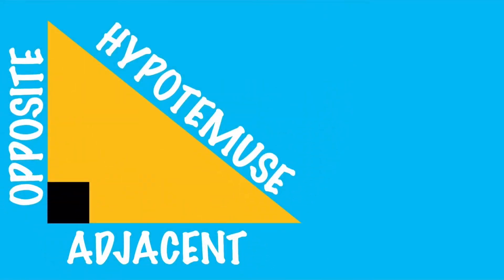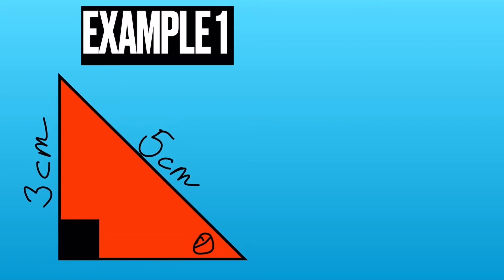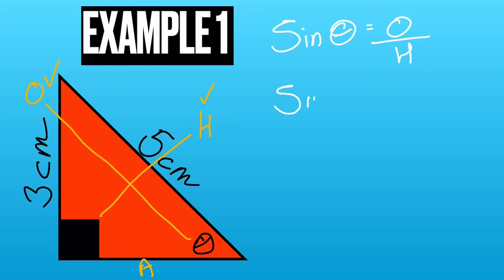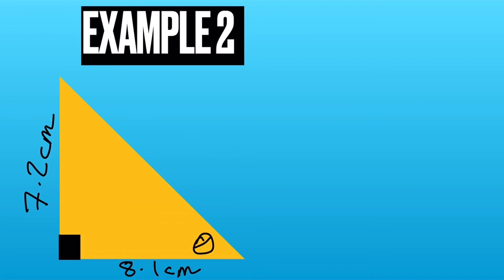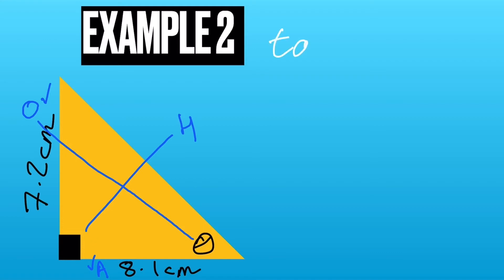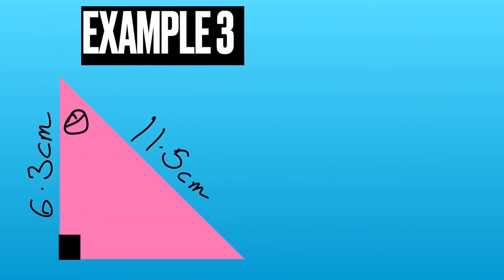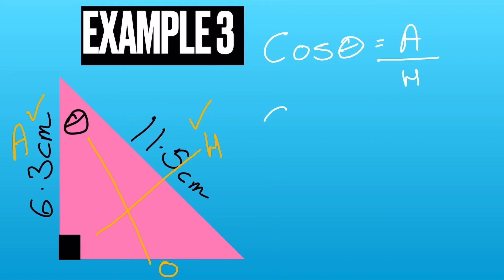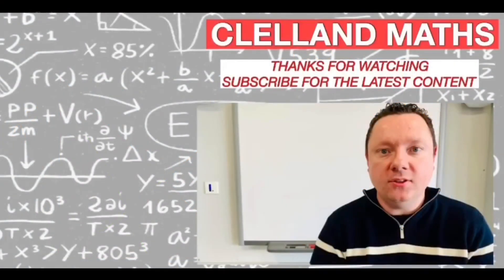How to find an ANGLE in a right angled triangle when given two sides | Trigonometry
How to find an ANGLE in a right angled triangle when given two sides | Trigonometry Playlist

In this video we will use Trigonometry to find the angles of right  angled triangles. In a right angled triangle, if you are given 2 sides, you can find the angle by using the inverse trigometric ratio. This is known as finding the arc or inverse. This video will cover the basic trigometric ratios in right angled triangles - sin tan and cos. We will then look at 3 examples which will help you to find the missing angle of a right angled triangle using the trigonometry ratios.

This Video Covers:
0:00 Definition of sin, cos and tan in a right angled triangle.
0:24 Example 1 - Use the sin trigonometry ratio with 2 sides to find the angle.
1:13 Example 2 - Use the tan trigonometry ratio with 2 sides to find the angle.
1:58 Example 3 - Use the cos trigonometry ratio with 2 sides to find the angle.

This video is suitable for pupils in Scotland at National 4 or National 5 Mathematics or GCSE Mathematics.